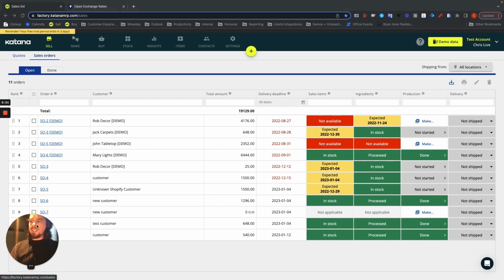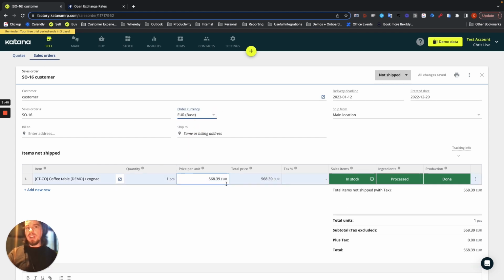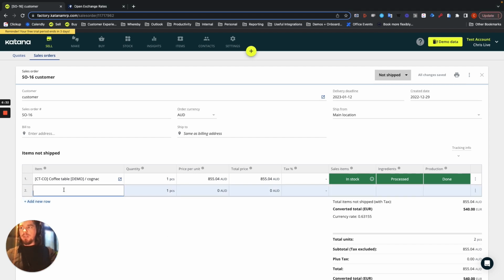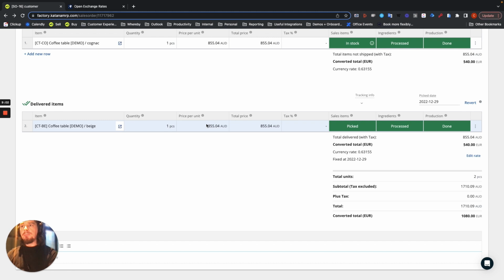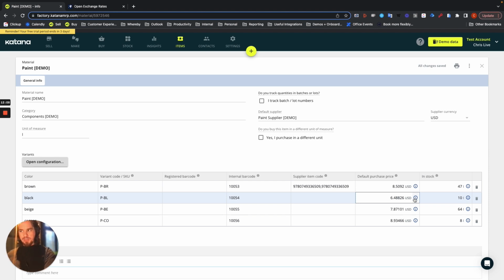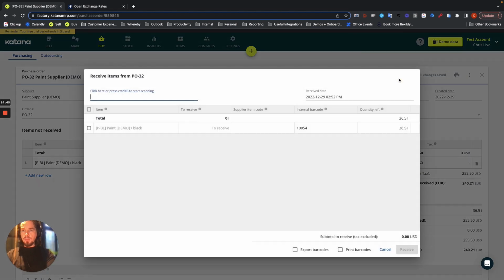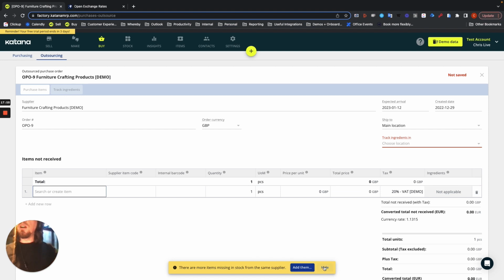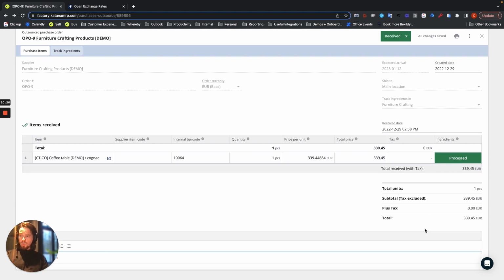Multicurrency: Editing Currency, Prices, & Status on SO, PO, & OPO Documents (Episode 111) | Katana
Learn about how to edit currencies on different types of order documents in Katana and how that can affect other aspects.